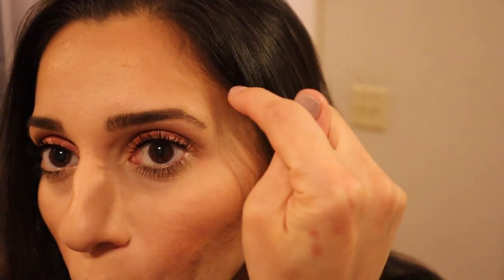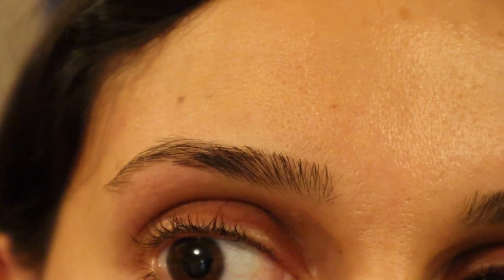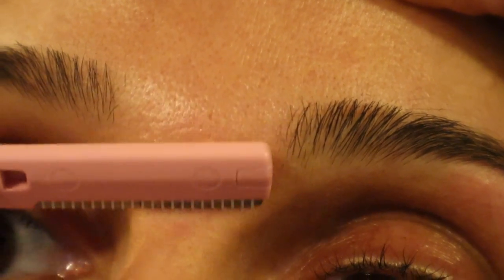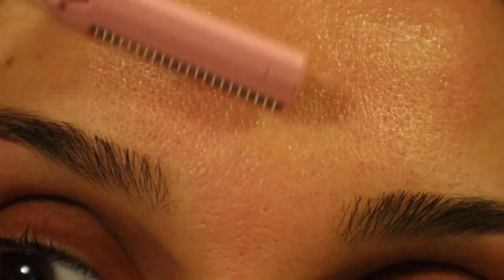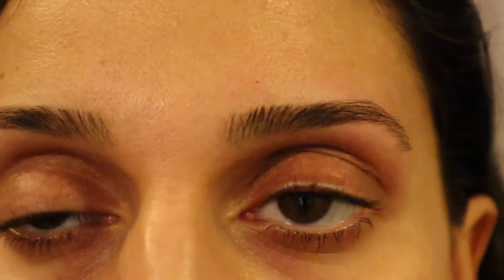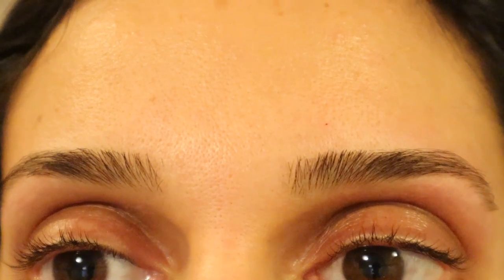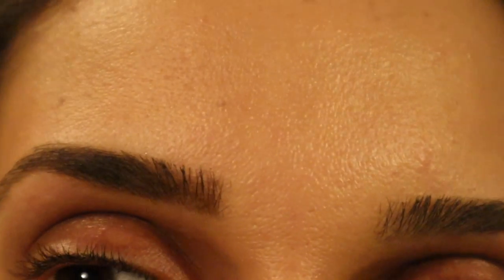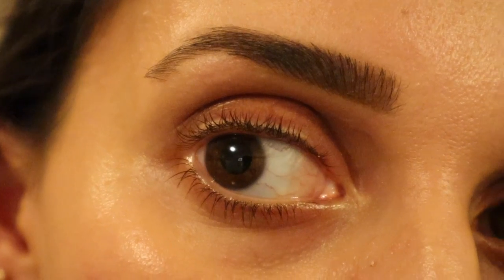HOW I SHAVE MY EYEBROWS / PERFECT BROWS IN THREE STEPS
WELCOME BACK, GRAB A TEA, COFFEE , WINE, A WHITE CLAW IDK MAYBE ALL OF THE ABOVE AND LETS DO OUR BROWS!